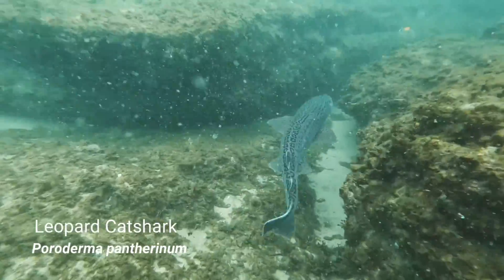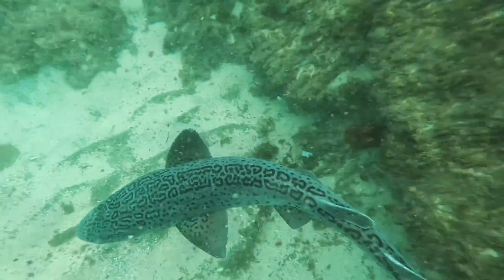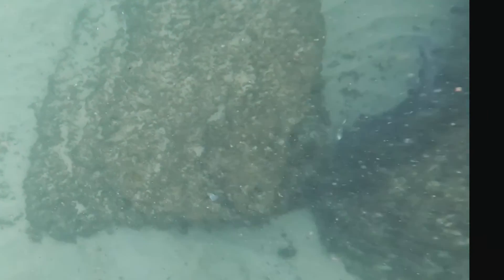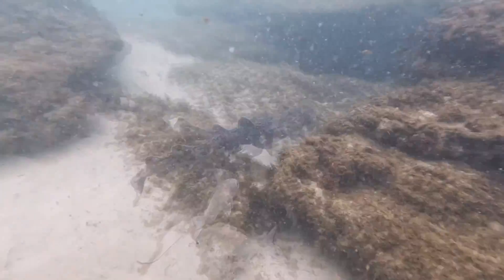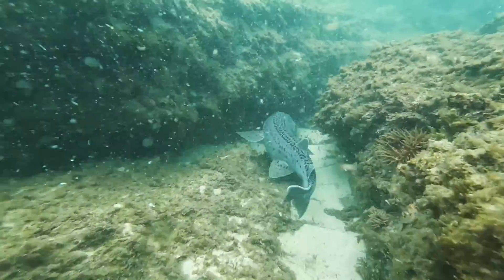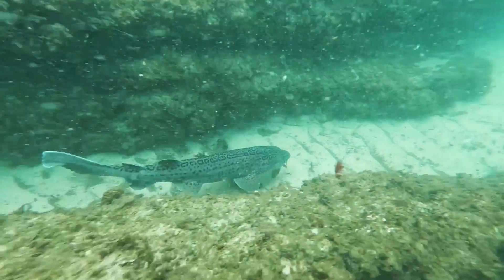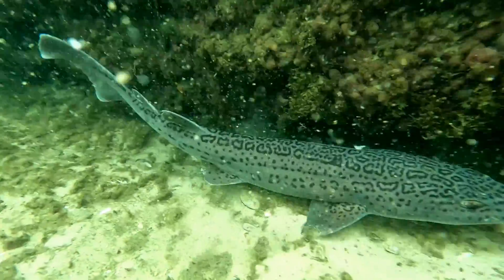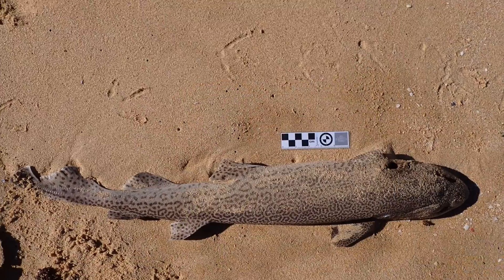Leopard Catshark hunting reef fish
Swimming with sharks is always both thrilling and educational. On a recent dive, I was fortunate enough to encounter a Leopard Catshark. From its swim pattern and body posture, it was most likely that it was hunting. When it swam through a narrow gully, it caught a Two-tine Fingerfin, and after a few bites, it managed to bolt the fish down before retreating under an overhang to rest.